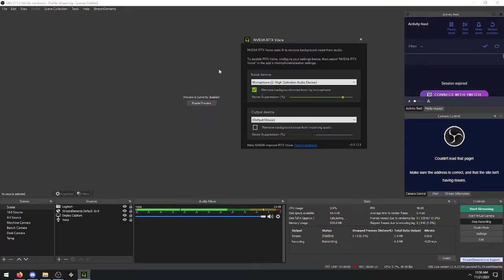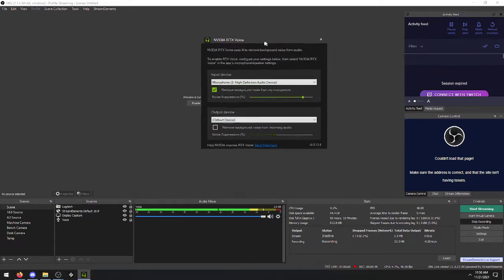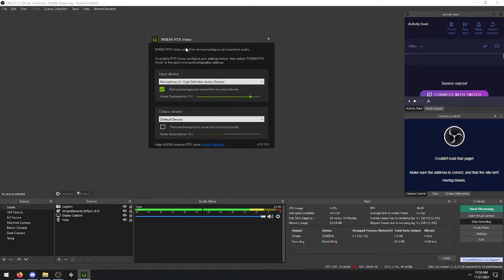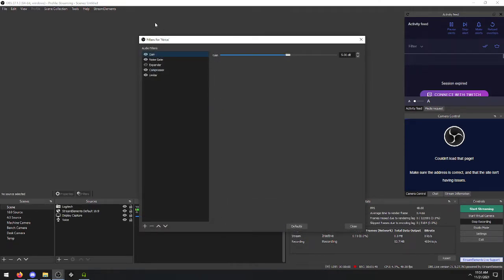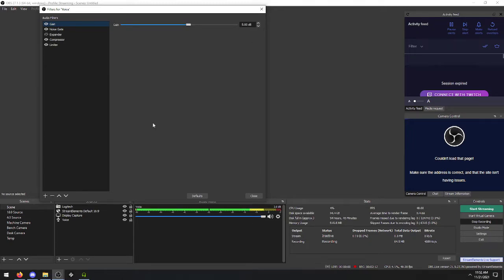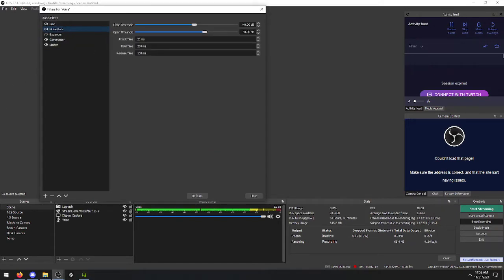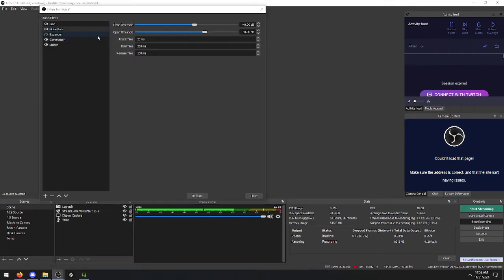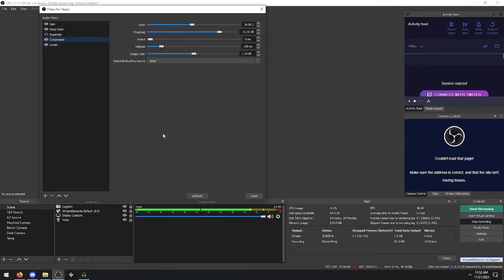Setting up your audio for Wood Shop Streaming